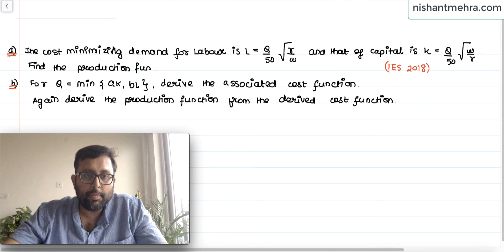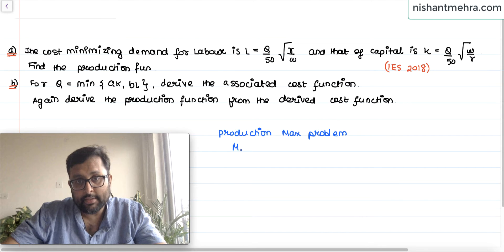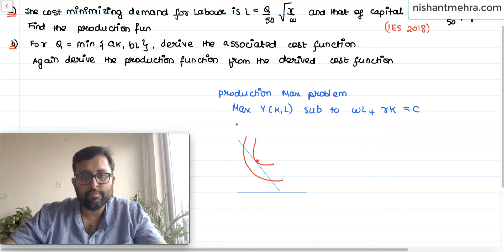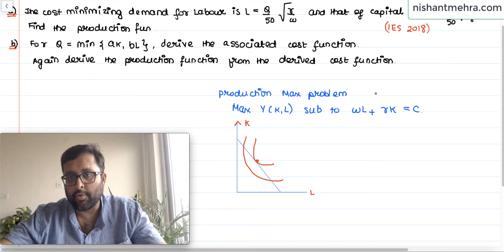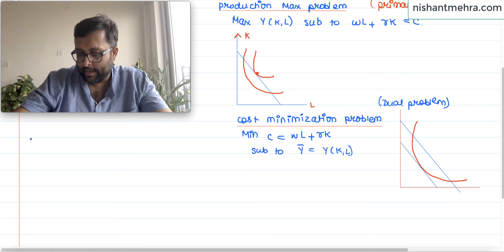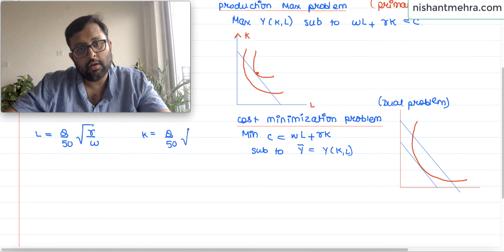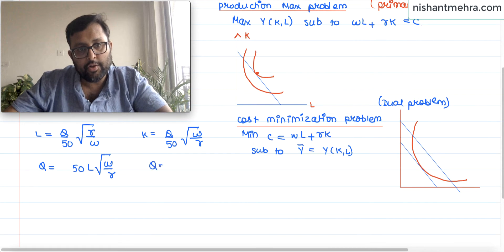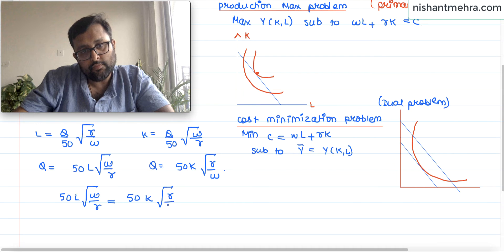Duality in Cost and Production Cobb Douglas, Perfect Complements (IES 2019)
This question appeared in Indian economic services exam 2019. This talks about Duality in Production and Cost. Here we have given examples of Cobb Douglas function and Perfect Complements production function.

For any course related query please call, 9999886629, or visit nishantmehra.com